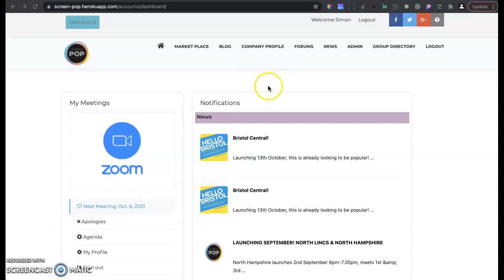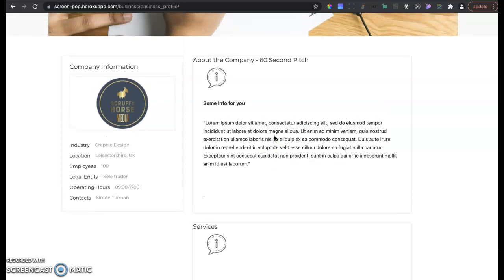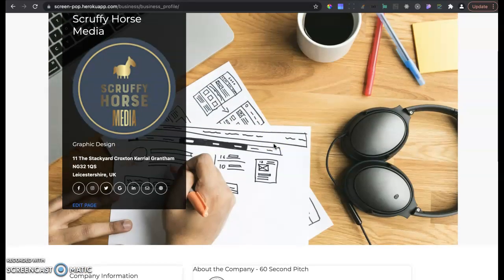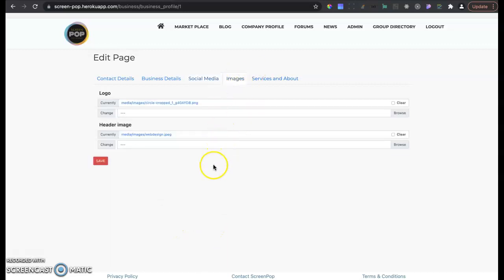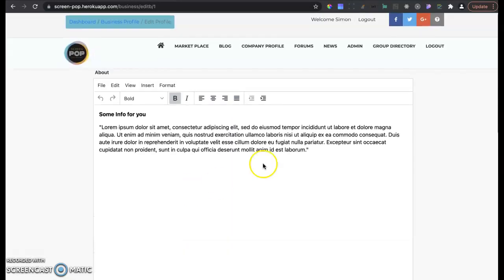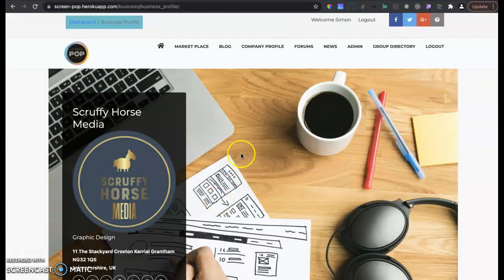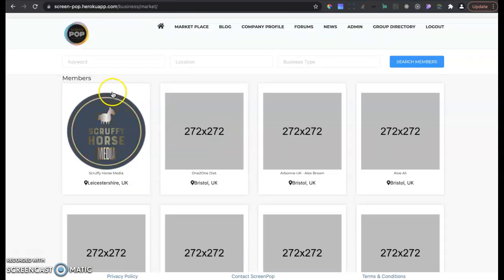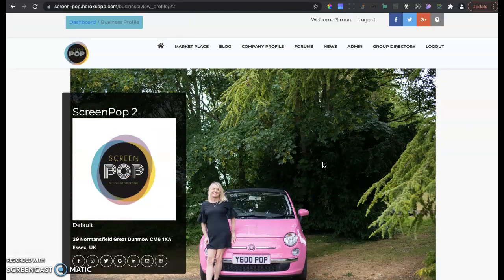Setting your profile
How to change your user profile